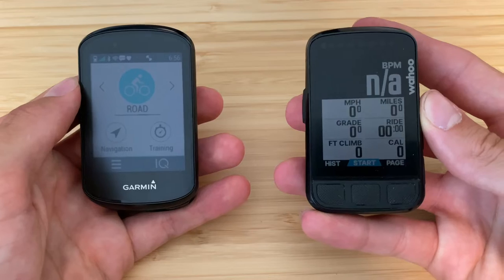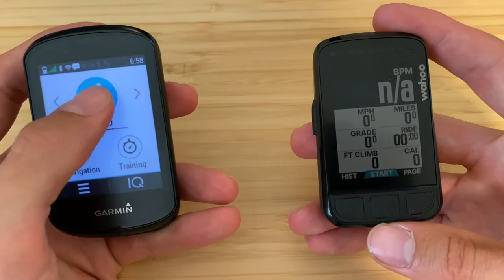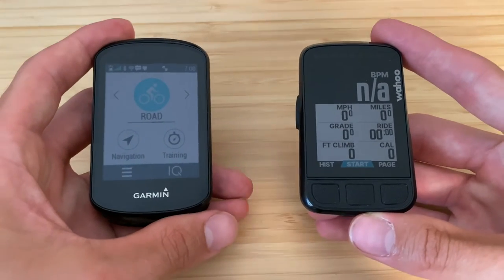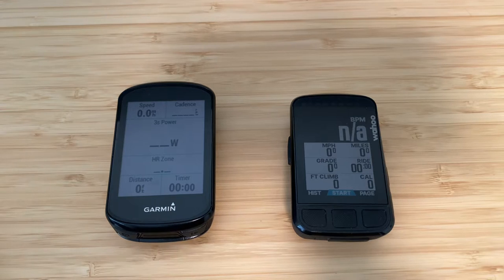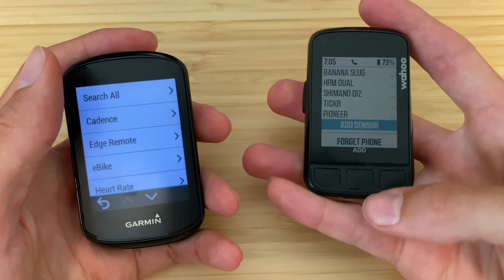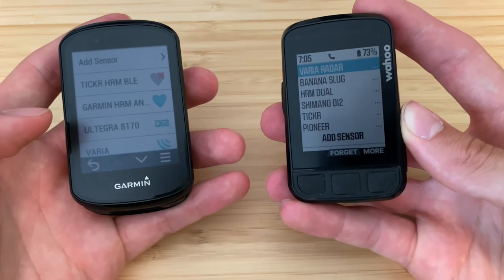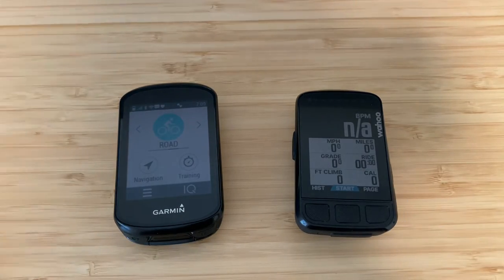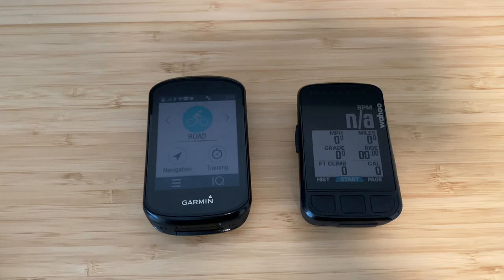Garmin Edge 830 vs Wahoo Bolt V2: Long term head to head comparison.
Comparing the pros and cons of the Garmin Edge 830 vs the Wahoo Bolt V2 while looking at important features like navigation, sensor pairing, data display, and set-up.